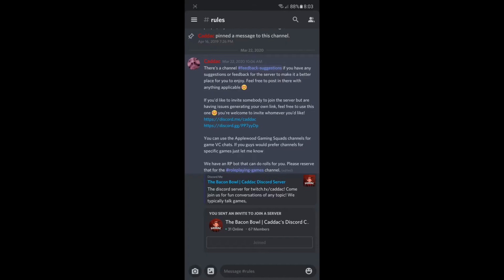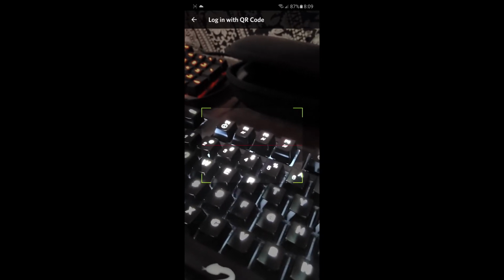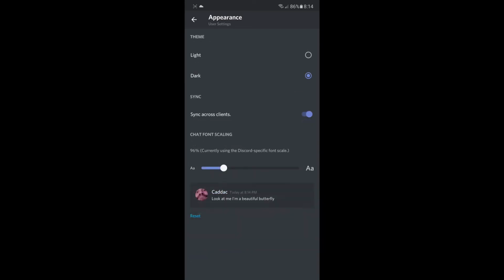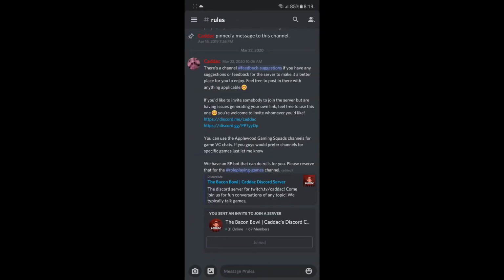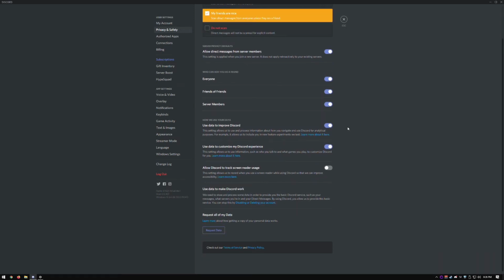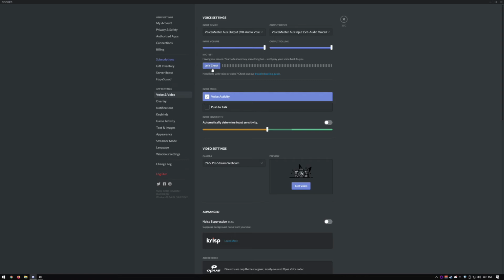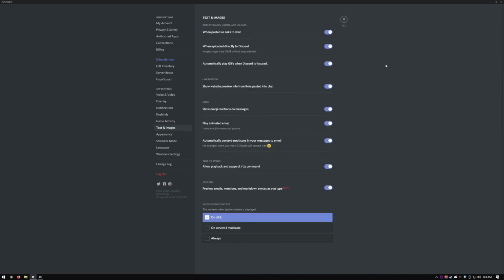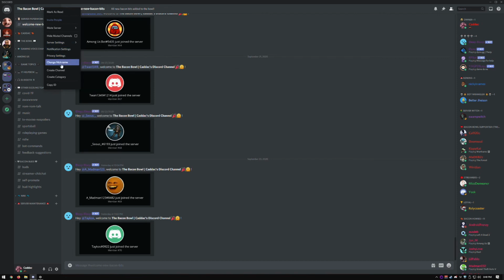HOW TO USE DISCORD: Setting up and using Discord on Mobile or Desktop!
Discord can be a pretty intimidating program to use, especially if you join a complex server. Today we will go through all of the settings as well as simple use of the servers on both mobile (Android and iOS) and desktop versions of Discord.

I know the video is long, I got a little carried away going over all of the settings.

TIMESTAMPS

Intro - 0:00

MOBILE - 1:04

Account - 1:29
Privacy & Safety - 2:46
Connections - 4:26
QR Code - 5:20
Voice & Video - 5:59
Notifications - 8:09
Game Activity - 9:00
Text & Images - 9:19
Appearance & Behaviour - 9:50

Server Use Guide - 10:49
Server Notifications - 13:40
Server Folders - 15:29

DESKTOP - 16:04

Account - 17:00
Privacy & Safety - 14:54
Authorized Apps - 19:36
Connections - 20:11
Voice & Video - 23:02
Overlay - 25:23
Notifications - 25:49
Keybinds - 27:21
Game Activity - 27:49
Text & Images - 28:22
Appearance & Behaviour - 28:56
Streamer Mode - 29:32

Server Use Guide - 30:33
Server Notifications - 31:27

Discord Nitro - 33:10
Server Boost - 36:59

Wrap-Up - 39:06

Love you.